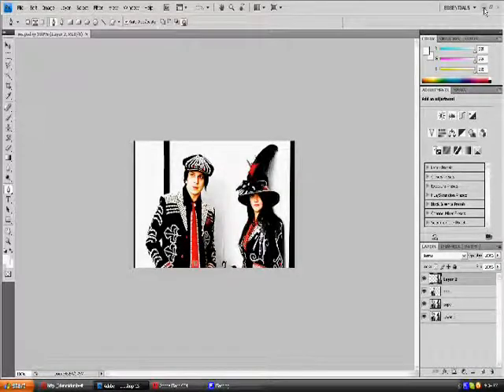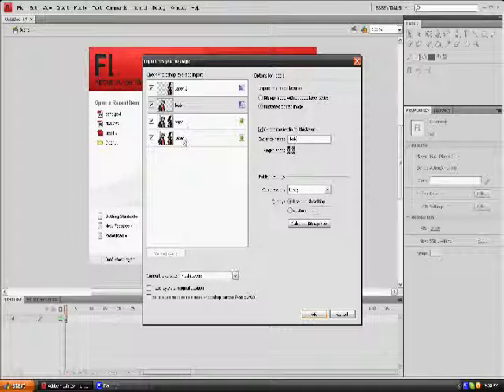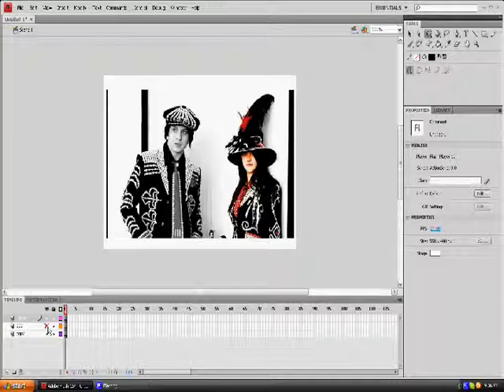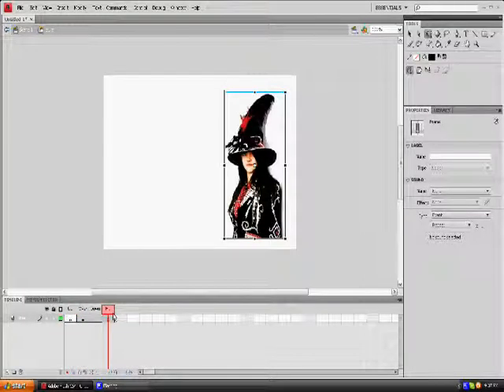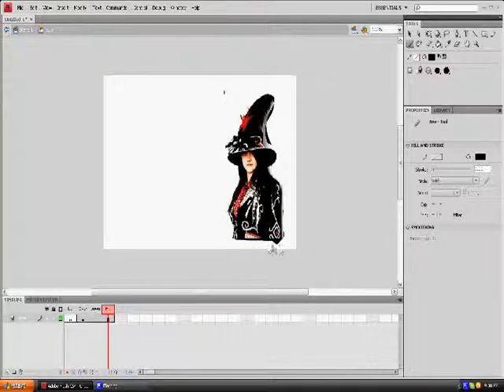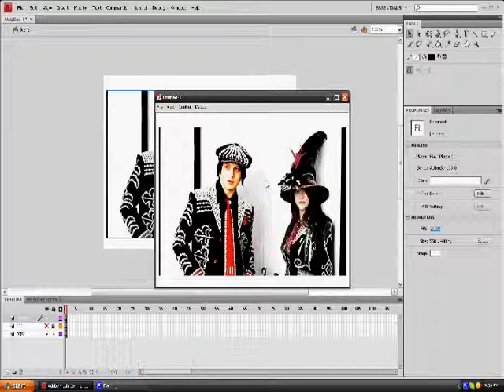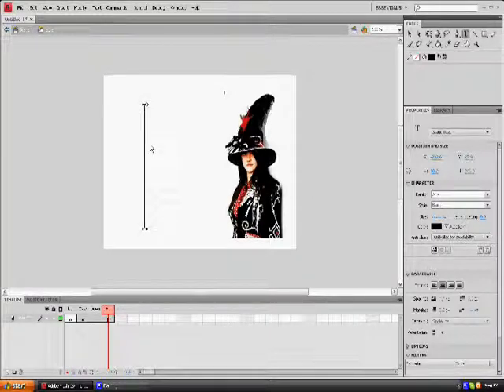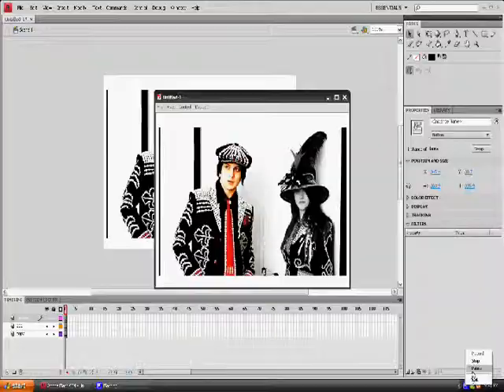Create a Color Rollover Effect in Flash CS4! (Part 2)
Great for bands to show a bio about a certain band member or even just their name! Great for groups of people! Using Flash Cs4 !Good for myspaces or websites!